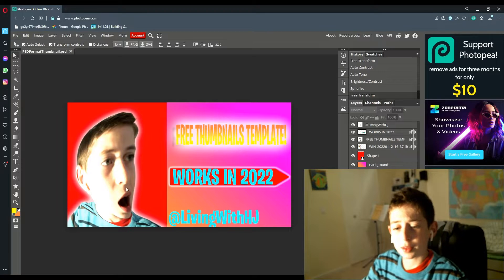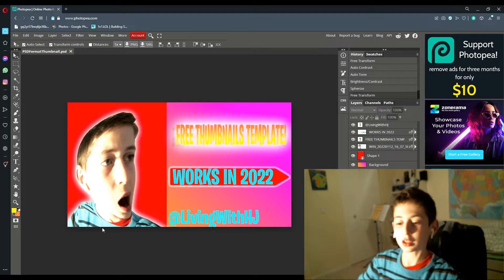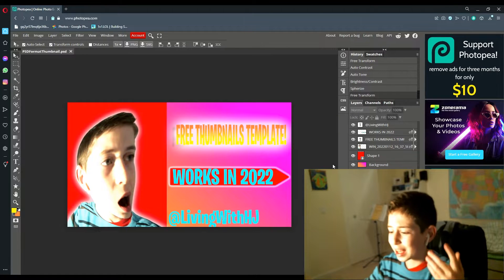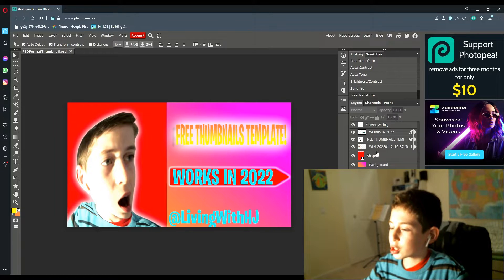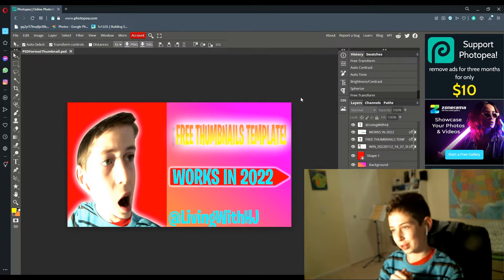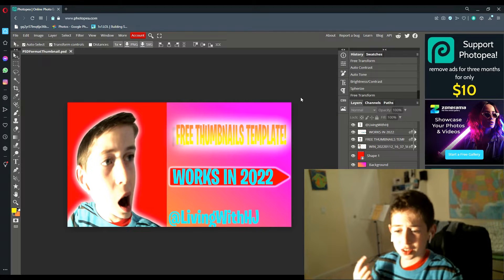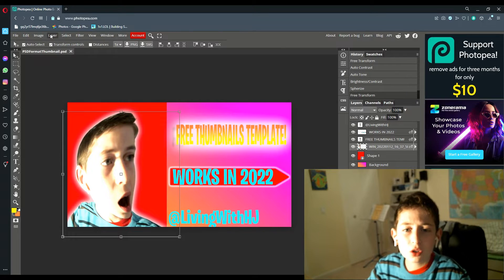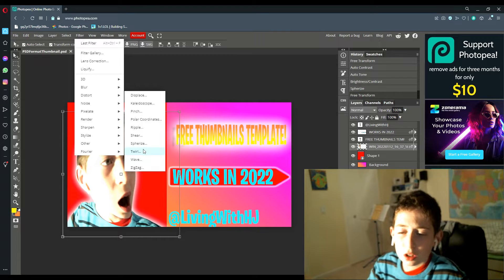FREE YouTube THUMBNAIL Template | 100% WORKING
THIS TURNED OUT CRAZY!

About Me :

I Am A Kid Who Loves Tech, Videography, And Just Loves To Have Fun.
 I Am Also A Skater And Violinist With A 1/2 Size Violin.